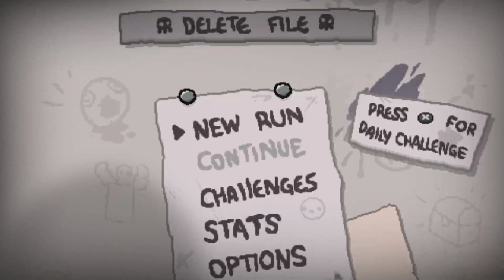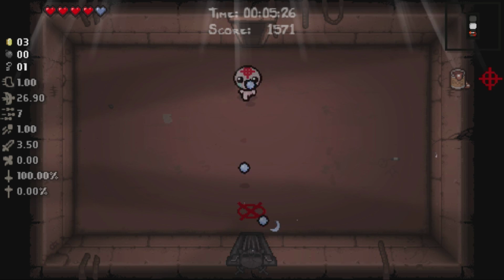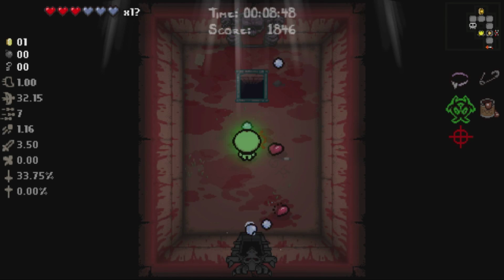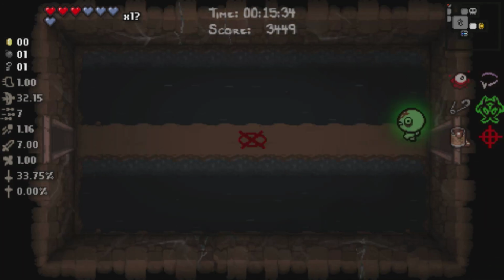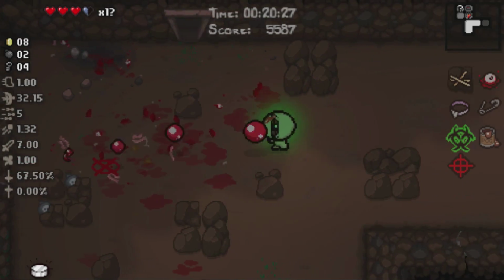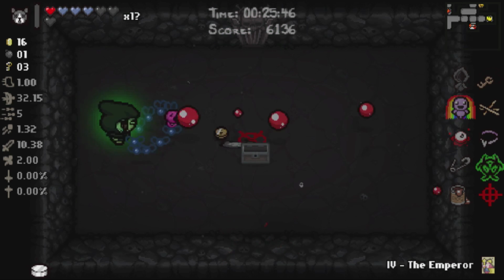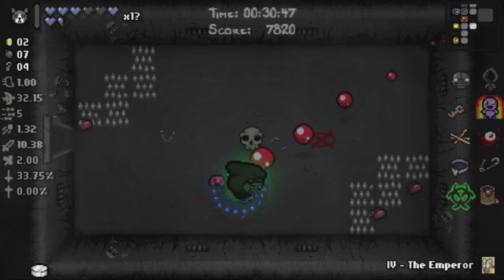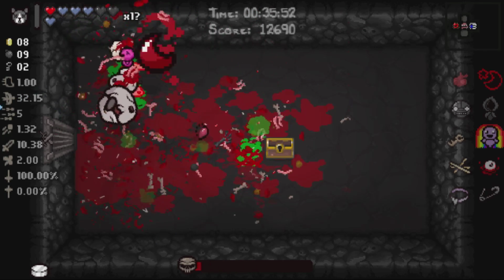Daily Run 6/2/19 | Binding of Isaac: Afterbirth+